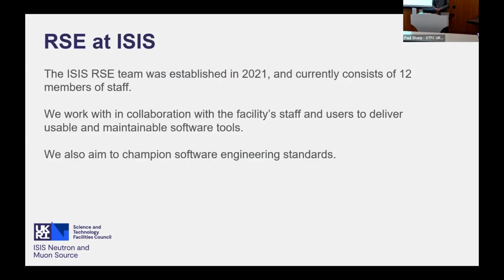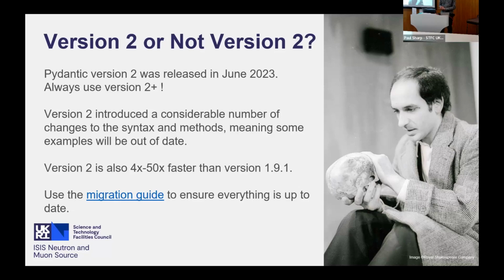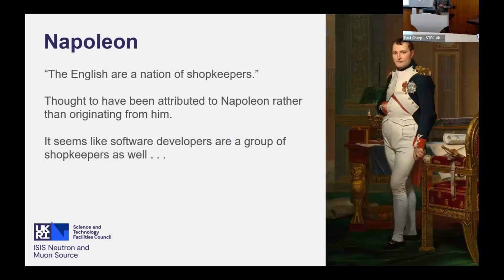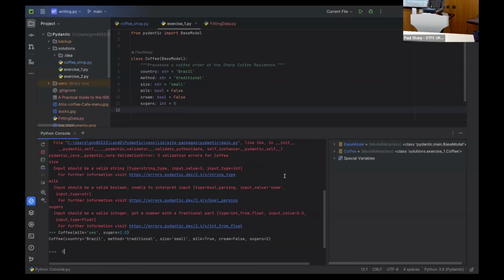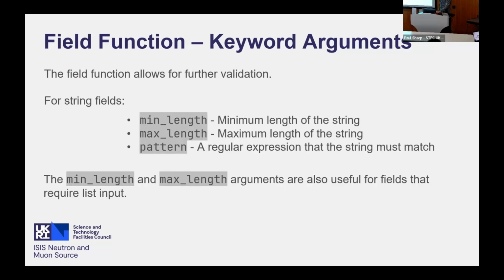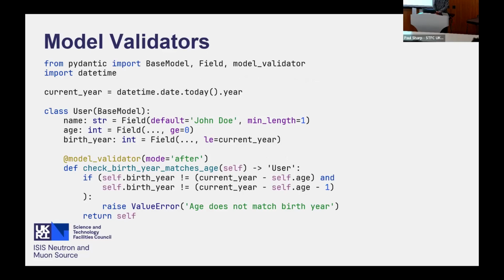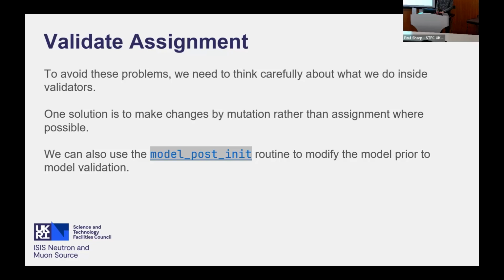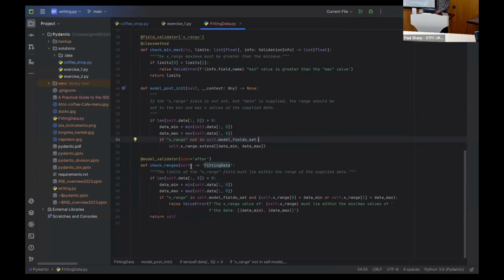Pydantic: A Package for Picky Python Programmers - Paul Sharp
Presenter: Paul Sharp - Rutherford Appleton Laboratory, STFC

Abstract:
Pydantic is the most widely used data validation library for Python, with the recent release of version 2 significantly improving its performance and updating the syntax. In this talk, I will introduce the library by showing the connections with type hints and dataclasses. I will then demonstrate the fundamental Pydantic concepts, including models, fields, and validators, and how to use these to build robust and maintainable Python applications that support complex data structures.